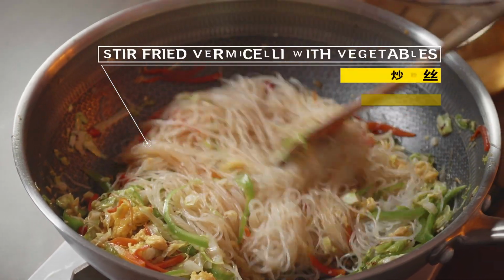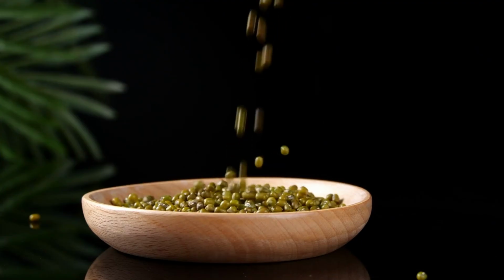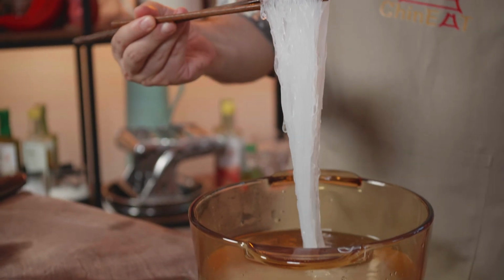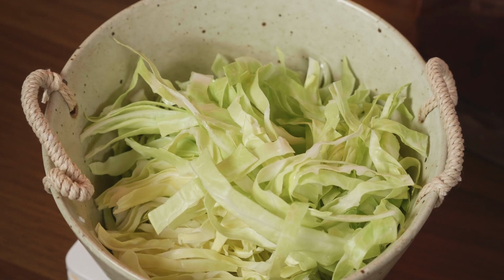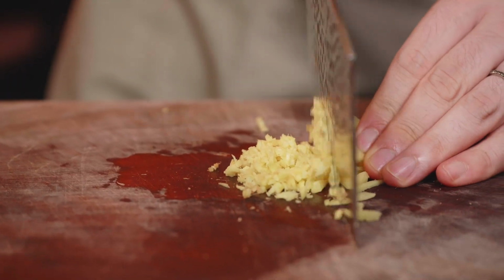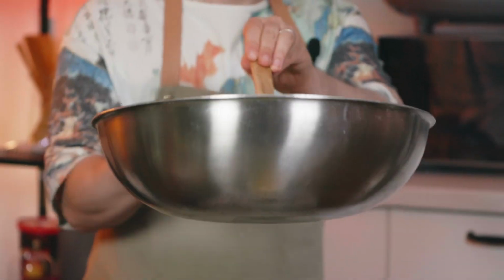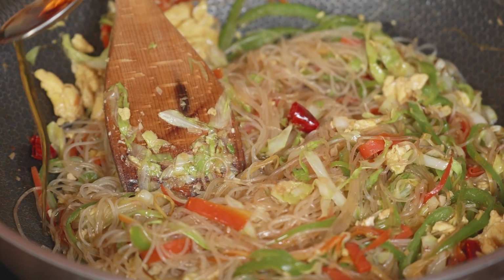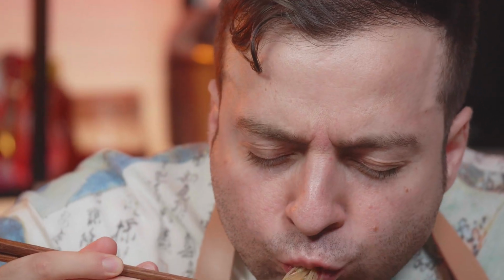Stir Fried Vermicelli Noodles with Vegetables Recipe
Stir Fried Vermicelli Noodles with Vegetables or Glass  Noodles 炒粉丝 [chǎo fěn sī] is one of the most beloved Chinese stir-fry recipes ever. Extremely easy to make as it only requires few ingredients, yet still super tasty. These vermicelli are traditionally made by mung beans, or you can find other varieties made with rice, sweet potato and green peas or even other ingredients. Of course, the texture that the mung bean vermicelli provide is quite something: silky, smooth, and just a bit chewy. These are particularly recommended for stir-fry recipes as they tend to easily absorb the seasonings while remaining firm during the cooking process. Great thing about this staple recipe is that it is a real free style when it comes to choose veggies and proteins to add inside. Feeling like challenging your Chinese restaurant take-away with your own home-made Chinese food creation? You are in the right place!

Our online shop just got online, come and check if you are interested in Chinese cooking

RECIPE:

[1] INGREDIENTS:
•Vermicelli (150g)
•Eggs (2)
•Carrots (80g)
•Cabbage (150g)
•Green peppers (80g)
•Ginger (3g)
•Garlic (5g)
•Onion (10g)
•Light Soy Sauce (4 tbsp)
•Black Vinegar (2 tbsp)
•Pure Sesame Oil (2 tbsp)
•Dried Chilies (few pieces)
•Vegetable Oil (enough for the preparation)
•Water (enough for the preparation)
•Salt

[2] PROCESS:

Preparation:
[1] Mince the garlic, ginger and onions and set aside.
[2] Soak the vermicelli into hot water for about 3 minutes, then place
into cold water for about 1 minute.
[3] Take them out and set aside removing all excess moisture.
[4] Cut the veggies into thin strips (carrots, cabbage and green
peppers).
[5] Crack the eggs, add in a pinch of salt, some sesame oil, mix well and
cook them in a pan (scrambled).

Cooking:
[1] Oil into a preheated wok and go ahead with the aromatics (ginger,
onions, and garlic). Let them infuse with the oil.
[2] Place the carrots inside, then the cabbage and stir well.
[3] Add some extra dried chilies for some heat.
[4] Pour in green peppers and let them soften together with the other
veggies (add some water and/or inside to help with the cooking if
needed).
[5] Add in the vermicelli, the scrambled eggs and mix well.
[6] Season everything with some soy sauce, black vinegar, a pinch of
salt and some sesame oil at the end of the cooking.
[7] Job done, time to enjoy this!